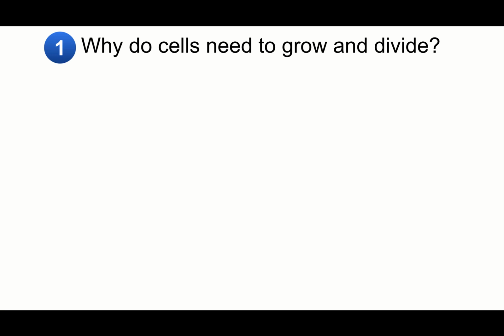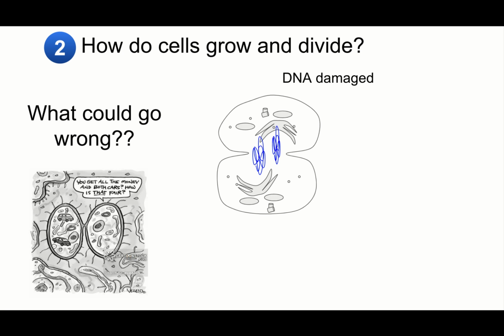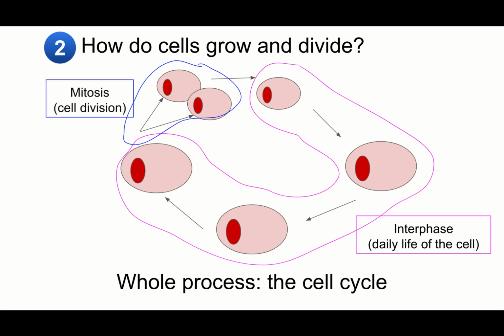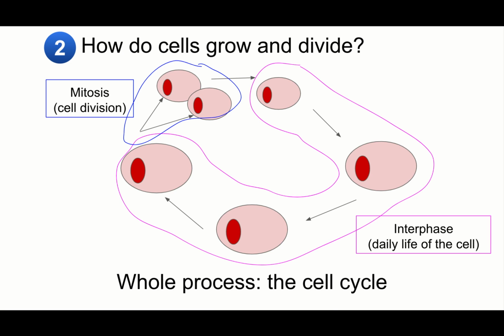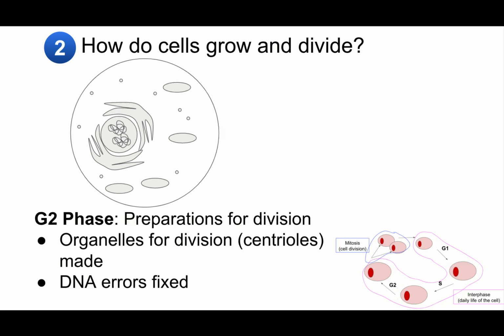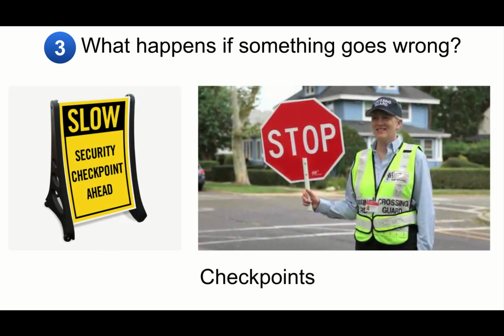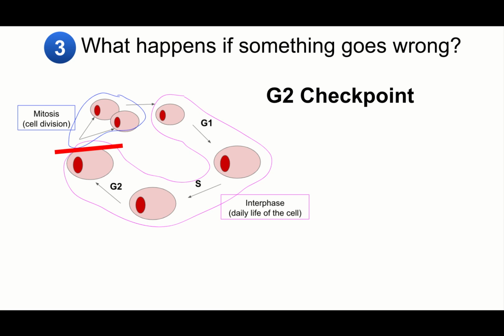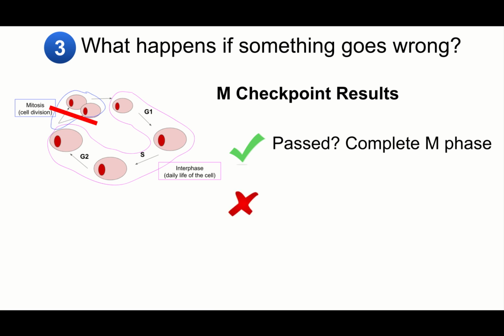Cell Cycle Lecture